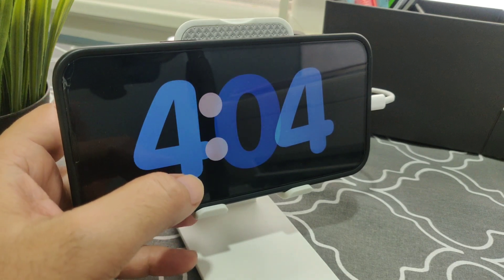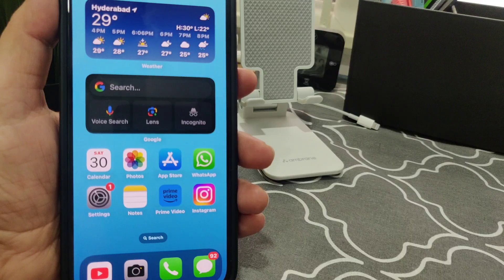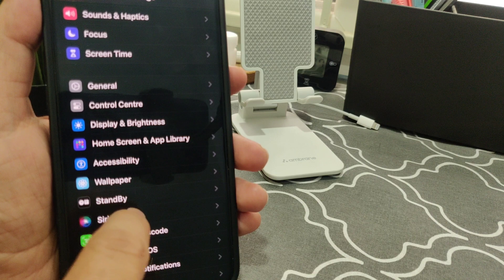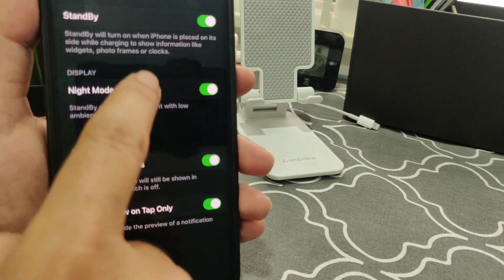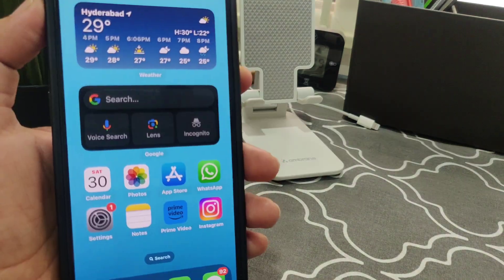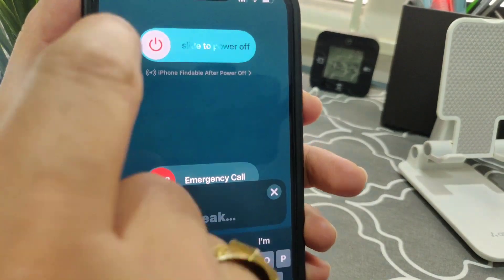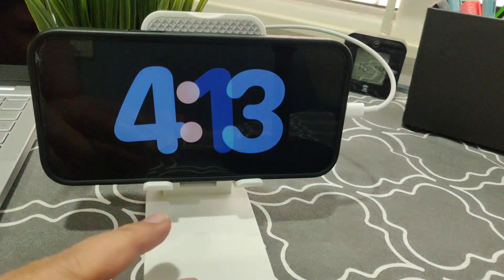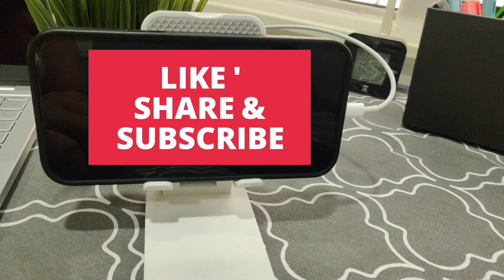Apple iOS 17: Standby Mode Not Working on iPhone (Fixed) | iOS 17 beta standby mode not working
Apple iOS 17: Standby Mode Not Working on iPhone (Fixed) | standby ios 17 not working | ios 17 beta standby mode not working | 3 Ways to Fix StandBy Not Working on Your iPhone | The Tech Changer